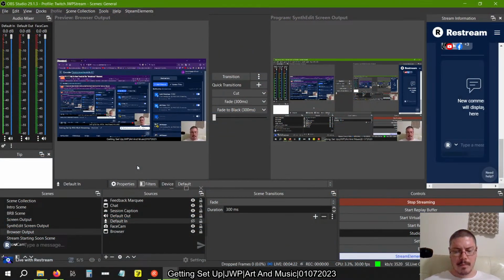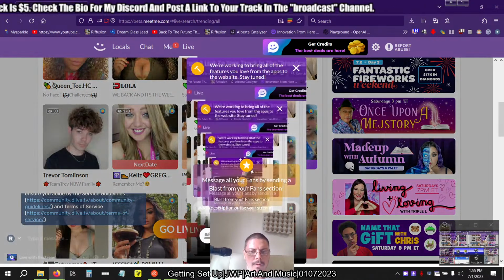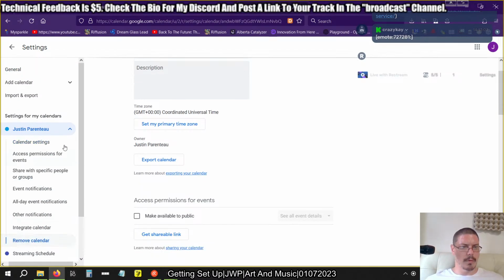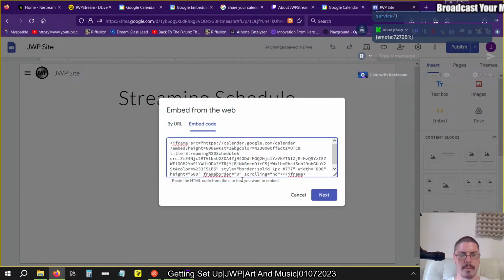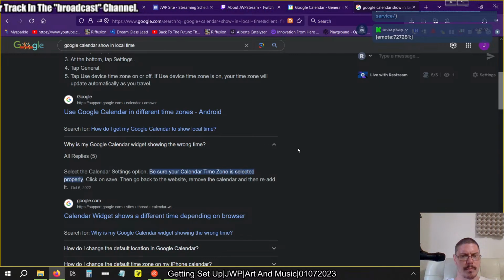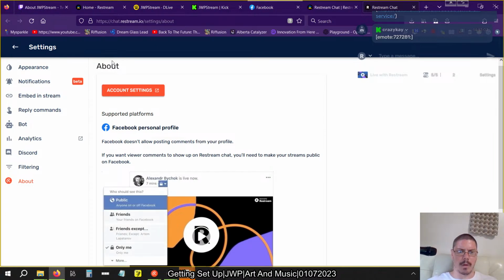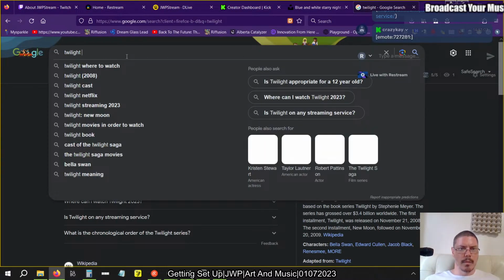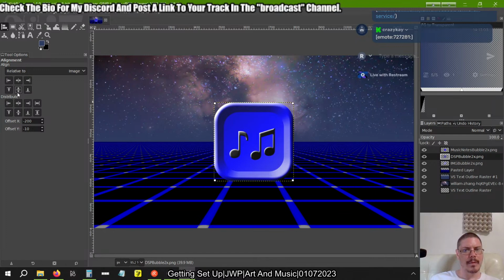JWP|Getting Set Up With Multi Streaming|01072023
Getting things set up